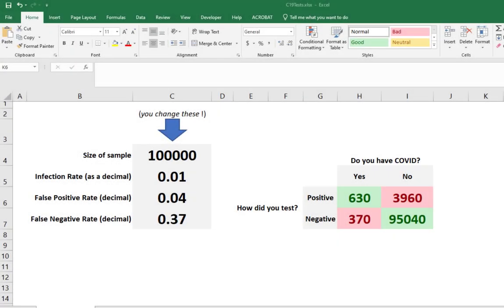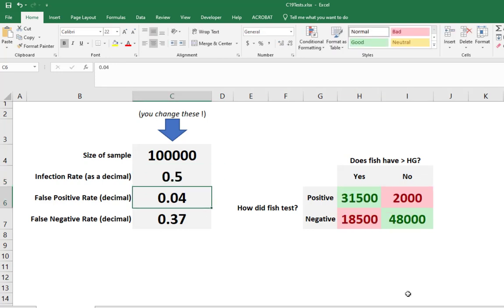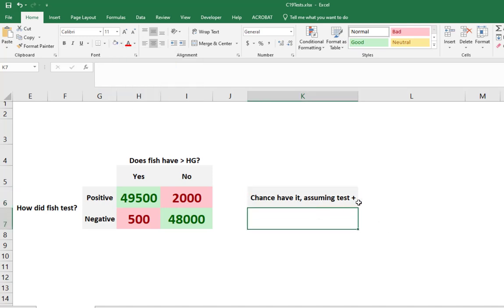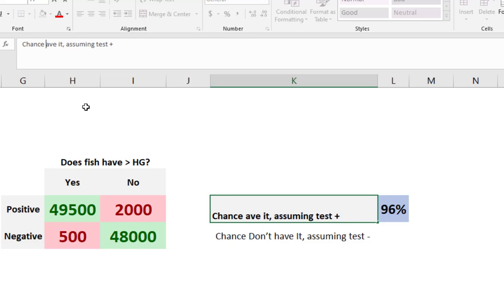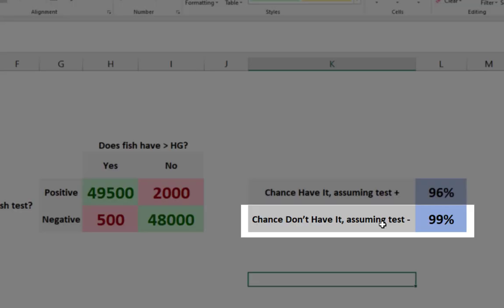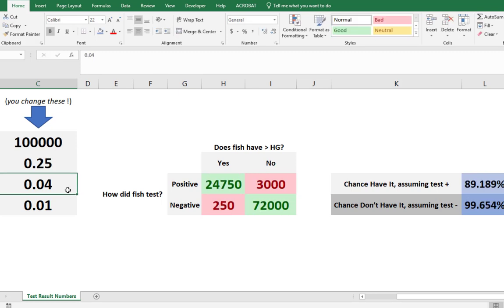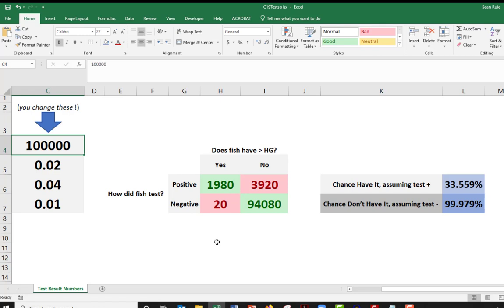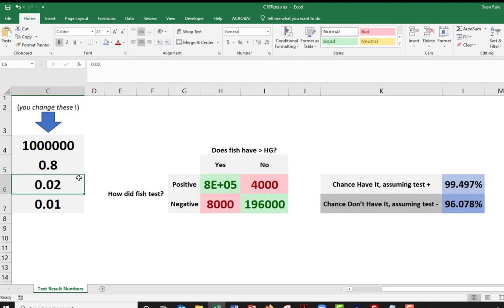Let's Bayes in Excel!